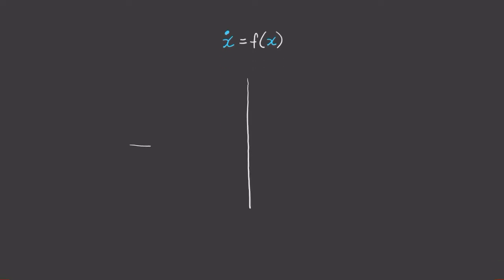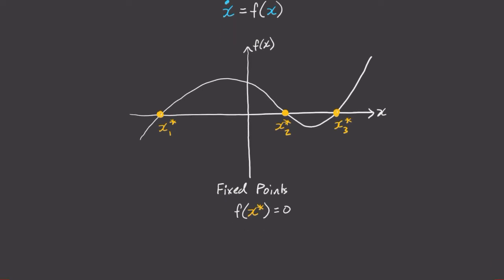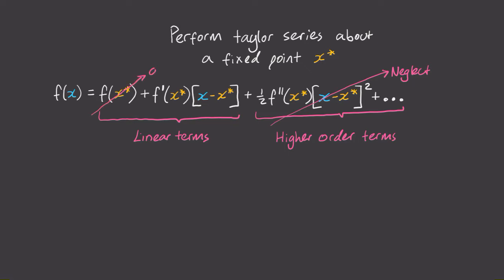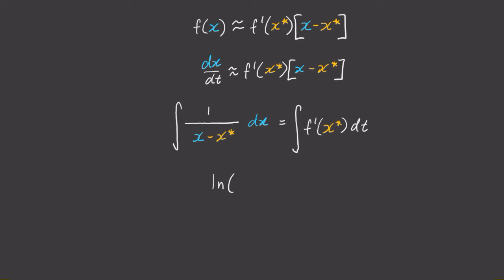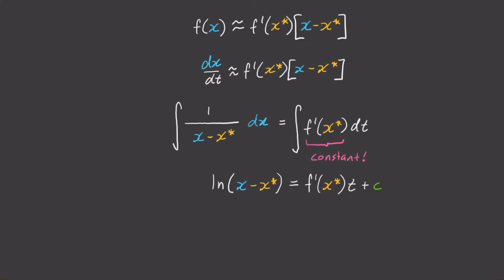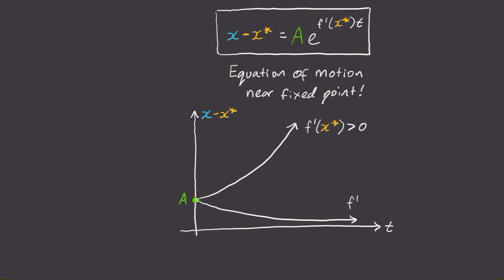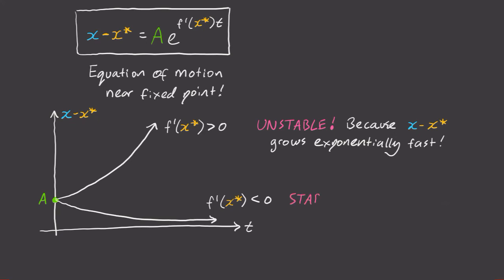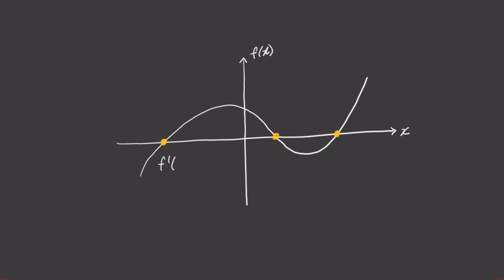1.1 Stability of Fixed Points PROOF | Nonlinear Dynamics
This video deals with nonlinear differential equations in the form:
dx/dt = f(x)

To find out whether a fixed point is stable or not, a linear stability analysis is done whereby the function is approximated as a line. If the slope of that line is positive then the fixed point is unstable. If the slope of that line is negative then the fixed point is stable.

Chapters:
0:00 Intro & Background
0:49 Taylor Series about Fixed Point
1:57 Solve Linearized Differential Equation
3:02 Stability from f'(x*)
4:54 Summary
5:35 Outro